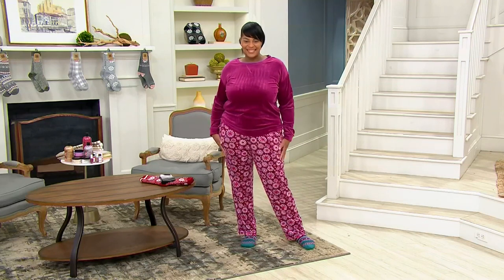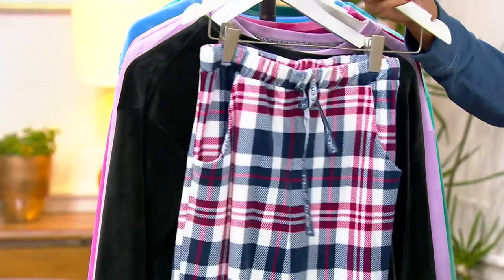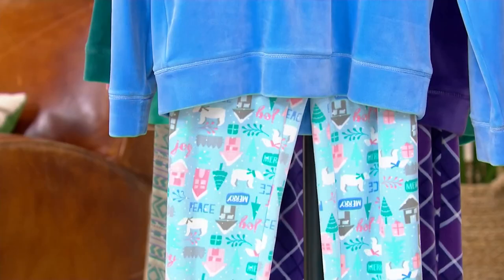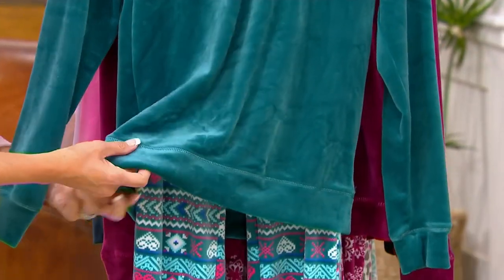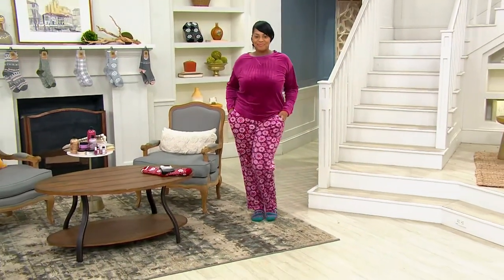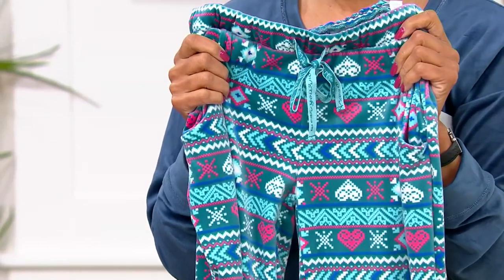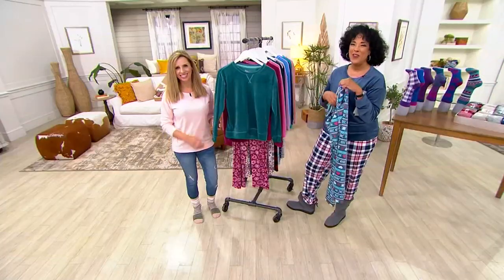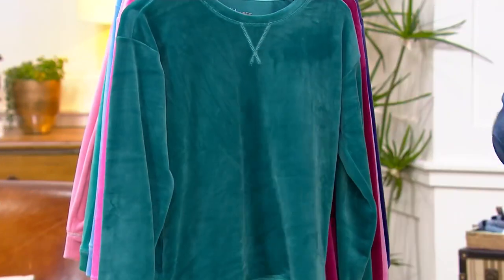MUK LUKS Silky Velour Novelty Pajama Set Pajama Set on QVC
MUK LUKS Silky Velour Novelty Pajama Set Pajama Set